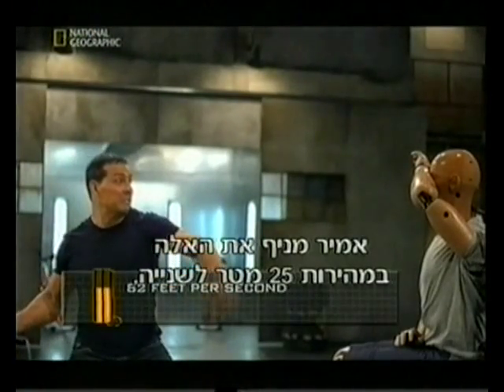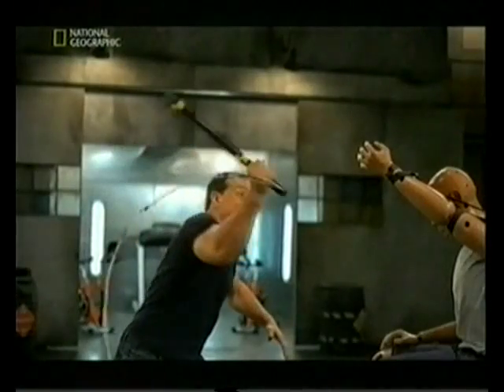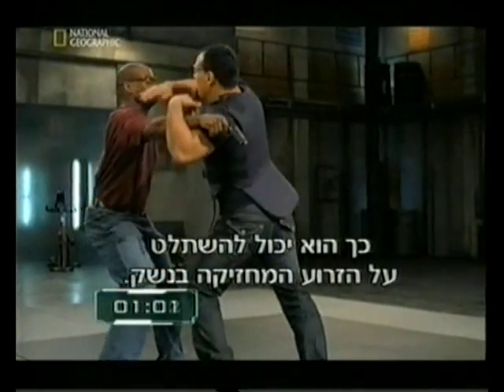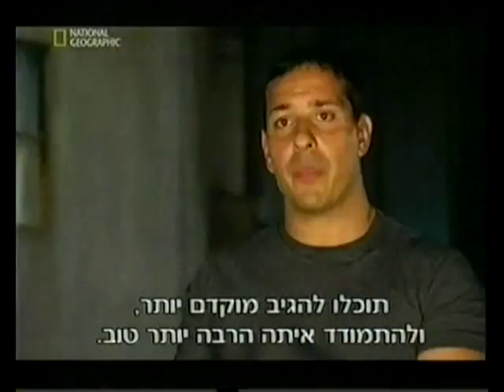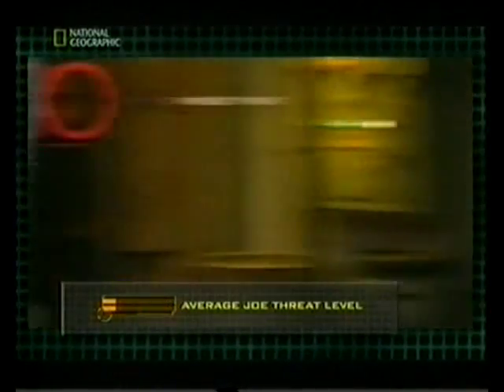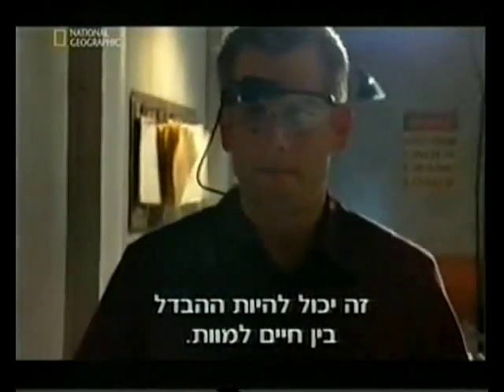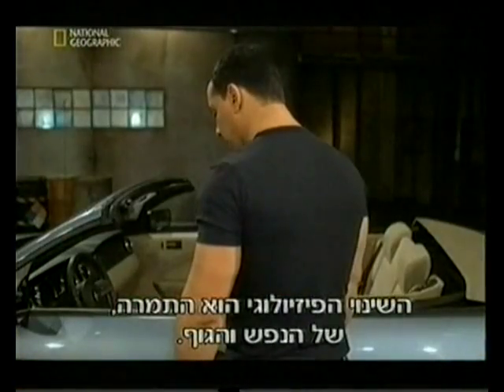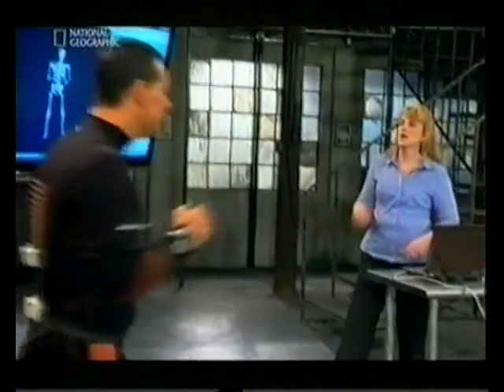תורת אומנויות לחימה חלק 3